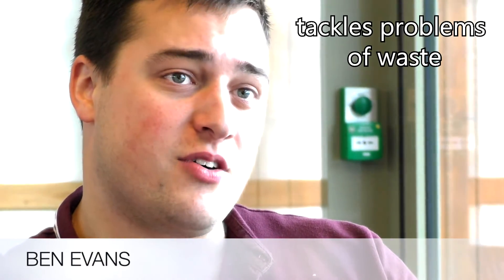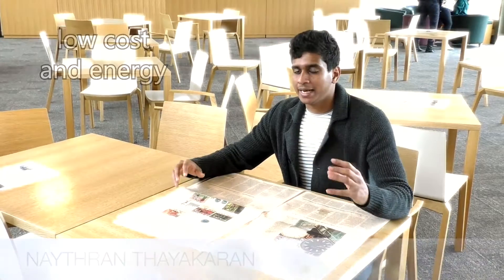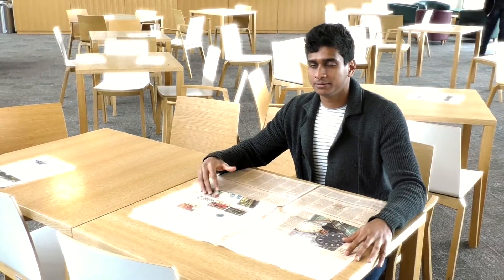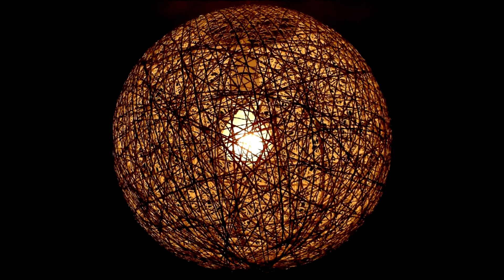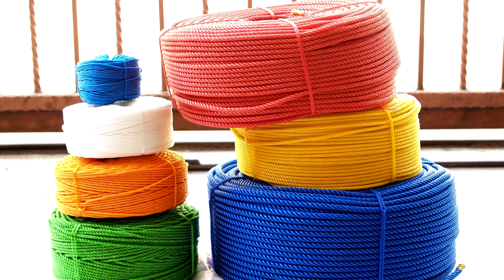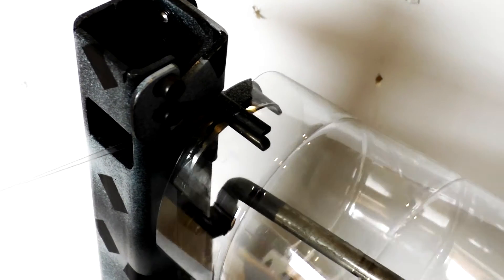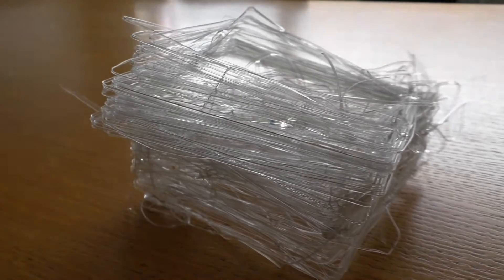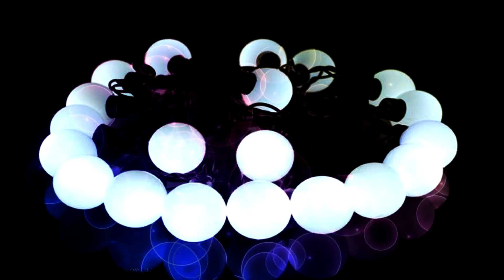Strings 'n' things - University of Cambridge Design Project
Strings ‘n’ Things is a new and innovative recycling process. PET bottles are cut into long continuous strings which can then be wound or woven into lampshades, vases, ropes or mats.

Strings ‘n’ Things enables low-volume recycling to be economically feasible and provides a low-energy method of transforming waste bottles into new products. With further development, the project could contribute to a reduction in the proportion of PET bottles sent to landfill.

At the heart of the project is a simple and effective machine that cuts waste bottles into strings. The strings are then wound around a mould in a unique pattern and heated in an oven. The heating causes fusion of the crossing strings, resulting in beautiful hollow forms when the assembly is cooled and the mould is removed. This process takes advantage of the properties of the string to produce aesthetically pleasing products.

The Strings ‘n’ Things process would source waste bottles from existing materials recovery facilities. The bottles would then be reformed and the resulting products sold to retailers in the home accessories market who would, in turn, sell them to ethically-minded consumers. It is also appealing to retailers and end-users as the products are both aesthetic and environmentally friendly. The low cost of production makes it an economically viable project.

String ‘n’ Things has the potential for future development beyond the time span of this project. The PET string can be alternatively processed to weave ropes and mats. The business would establish itself using its core process and moulding. Then profits will be reinvested to expand the range of Strings ‘n’ Things products. The project demonstrates that the solution to a growing problem of waste can provide the platform for a sustainable business.

Team
Benjamin Evans
Susannah Evans
Michael Lin
Naythran Thayakaran